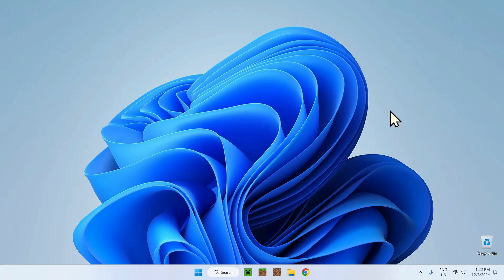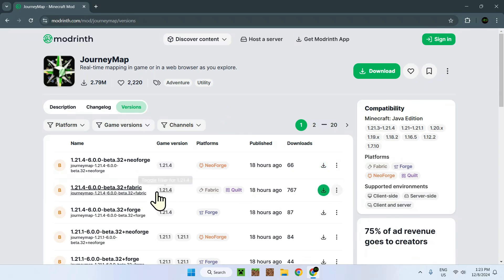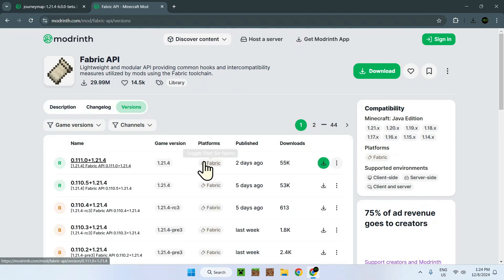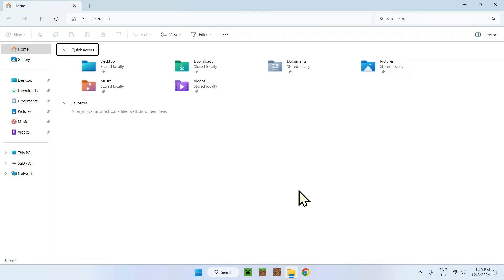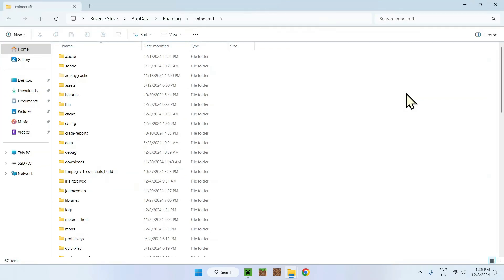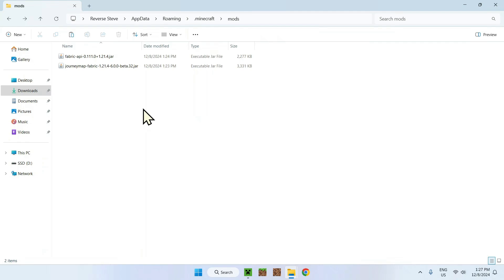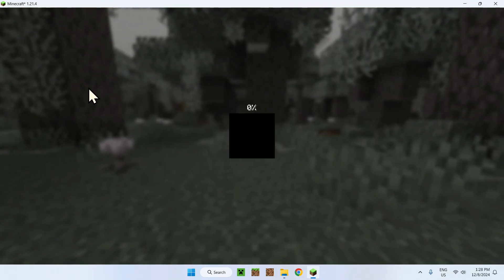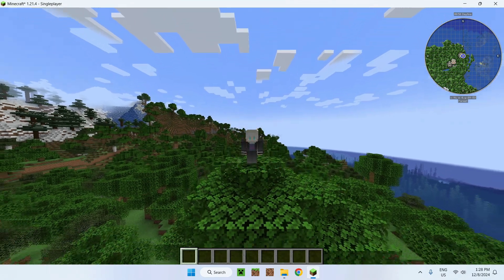How To Download And Install JourneyMap In Minecraft 1.21.4 | Minecraft Minimap Mod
[ Information ]
JourneyMap is a Minecraft mod that lets you see a minimap of the world you're currently playing in. This mod lets you add waypoints, see your death location, see the world around you and find entities in the world.

[ Minecraft Minimap 1.21.4 Categories ]
How To Get A Minimap In Minecraft Java
How To Get A Minimap In Minecraft 1.21
How To Download JourneyMap In 1.21.4
How To Download JourneyMap In 1.21
How To Install JourneyMap In 1.21.4
How To Get A Minimap In Minecraft
How To Use JourneyMap In 1.21.4
How To Get JourneyMap In 1.21.4
JourneyMap Download Minecraft
How To Use JourneyMap In 2024
JourneyMap Minecraft Java
Minecraft Minimap Mod
JourneyMap Minecraft
JourneyMap Tutorial
JourneyMap 1.21.4
Minecraft Minimap
JourneyMap

- Finnvian